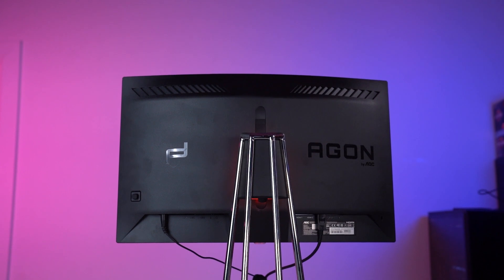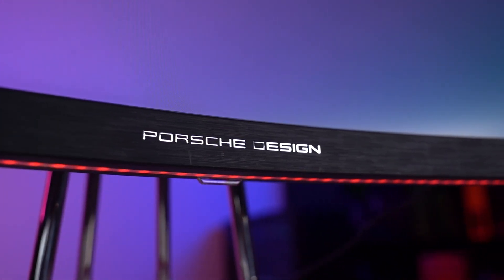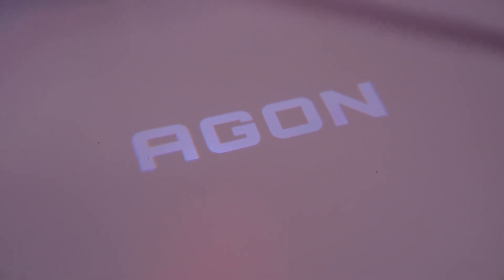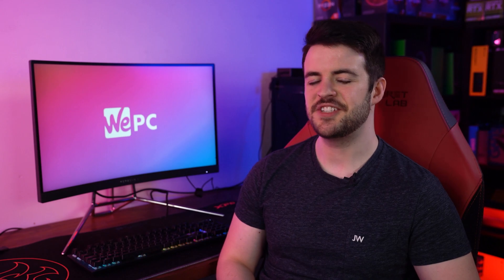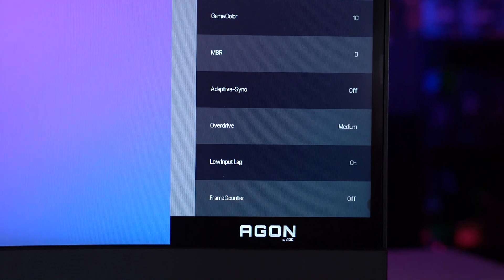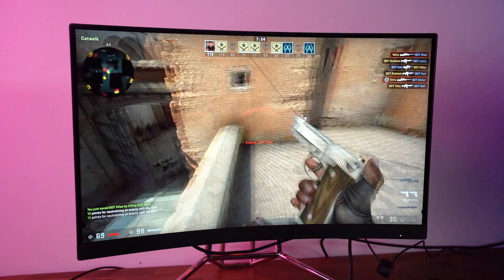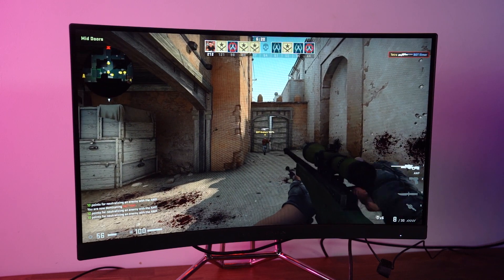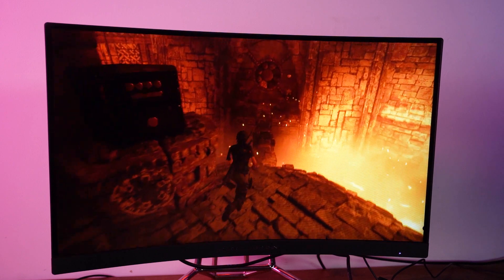Porsche Design AOC PD27 REVIEW! 240Hz 1440p VA monitor!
In this video Jay reviews the Porsche Design AOC PD27 !